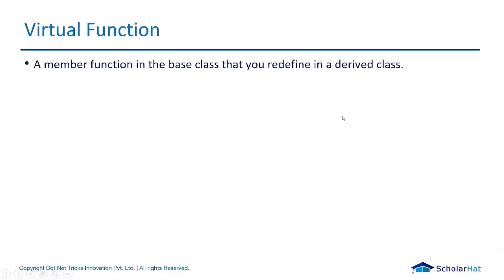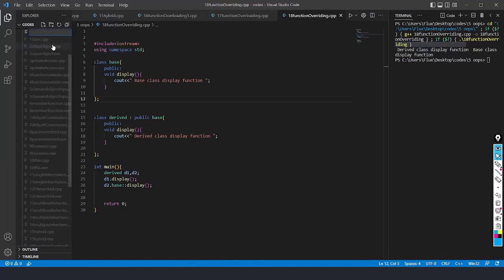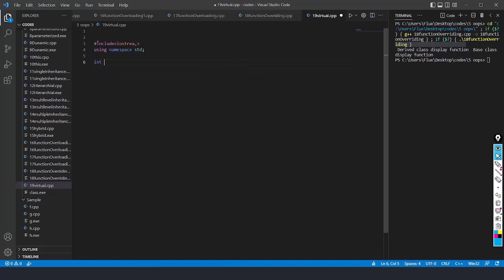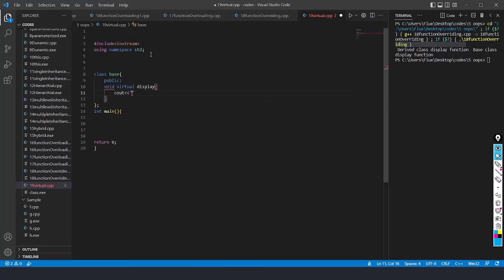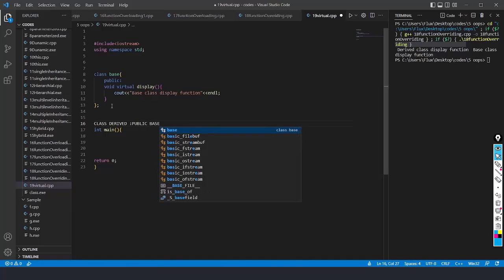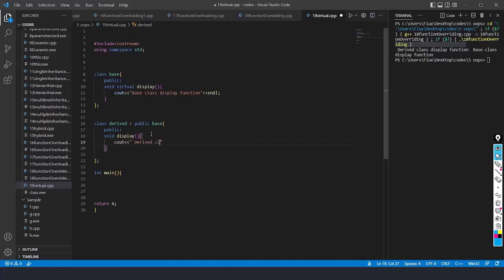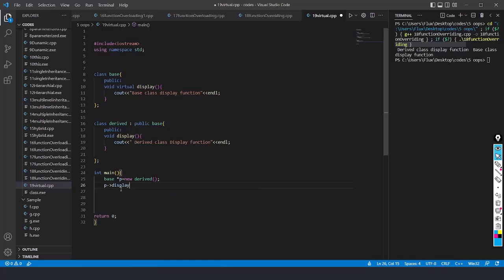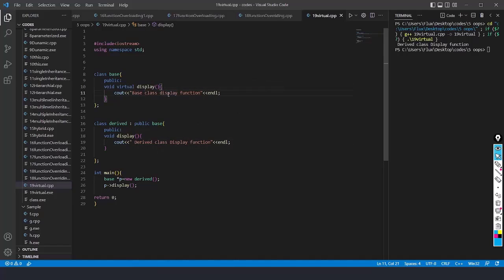Virtual Function in C++ | C++ Tutorial For Beginners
Today, we're delving into the fascinating realm of Object-Oriented Programming (OOP) with a focus on one of its key features—Virtual Functions in C++.

Join us on this journey as we explore the concept of virtual functions, understand their significance, and dive into real-world examples to solidify your knowledge.

🤔 Why Mastering Virtual Functions Matters?
Understanding virtual functions is crucial for any C++ programmer venturing into the world of Object-Oriented Programming. They enable polymorphic behaviour, allowing your code to adapt and scale gracefully as your projects grow in complexity.